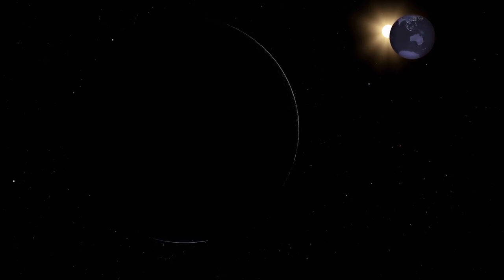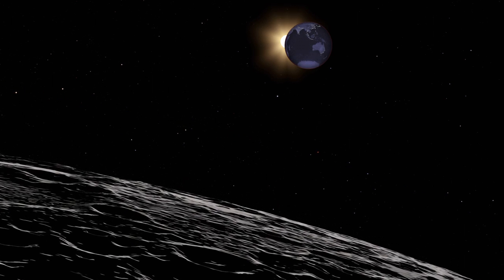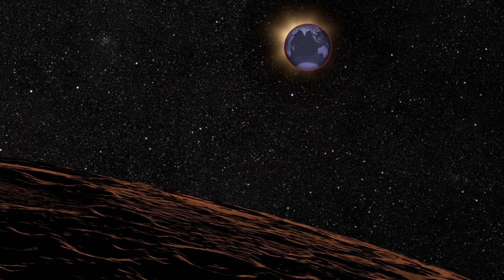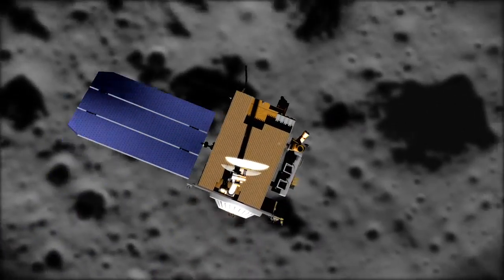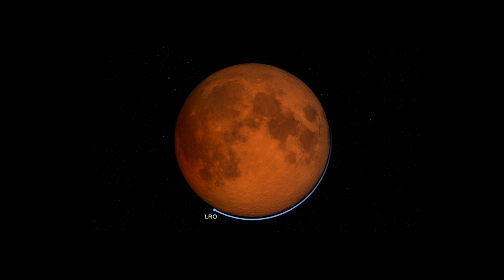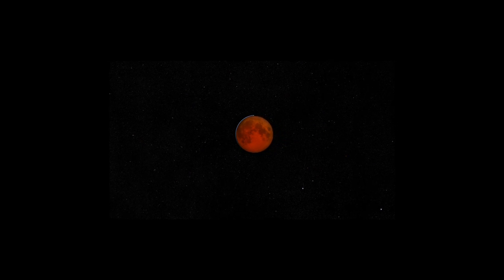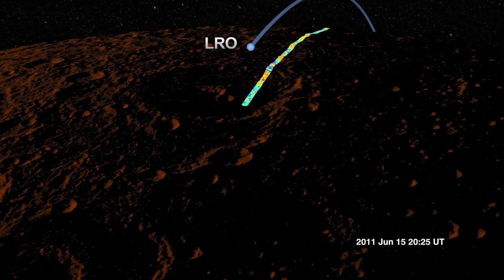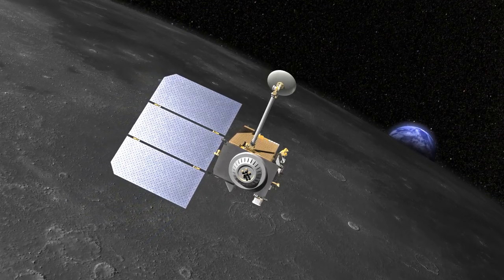LRO Diviner Instrument & June 15, 2011 Lunar Eclipse [720p]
During the June 15, 2011 lunar eclipse, scientists will be able to get a unique view of the moon. While the sun is blocked by the Earth, LRO's Diviner instrument will take the temperature on the lunar surface. Since different rock sizes cool at different rates, scientists will be able to infer the size and density of rocks on the moon.